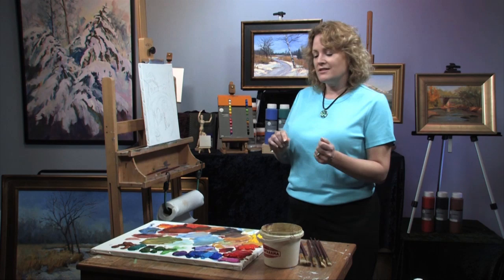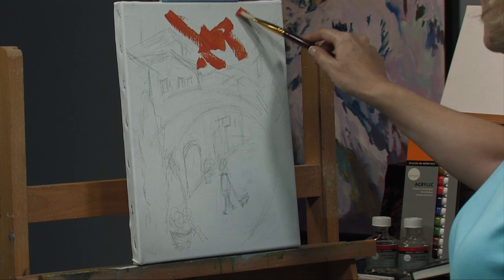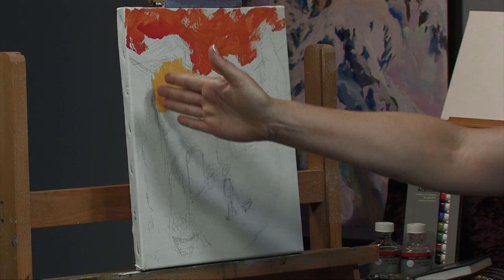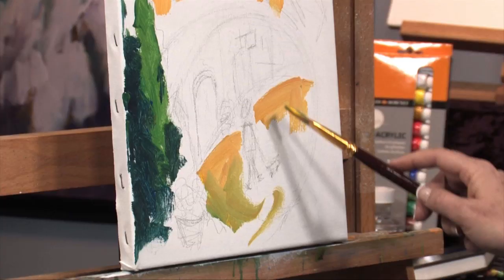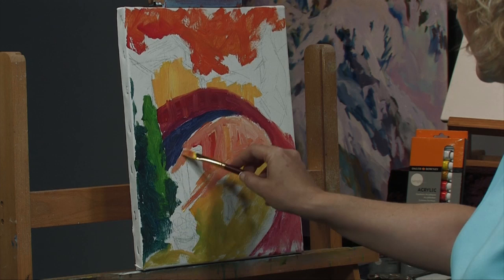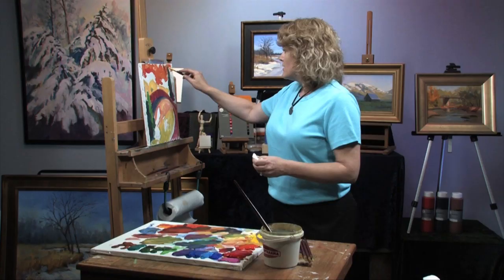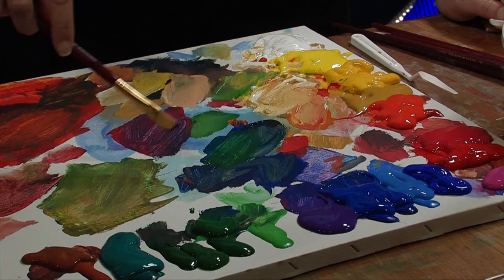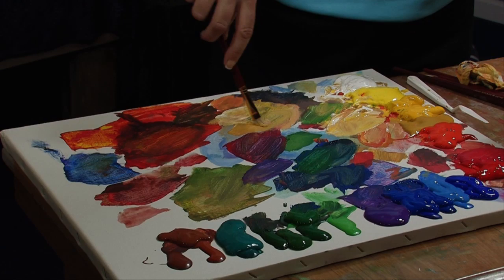Daler-Rowney - Simply Acrylics - How to paint a bridge